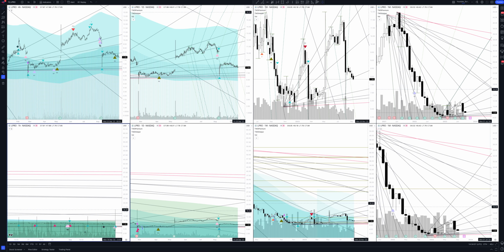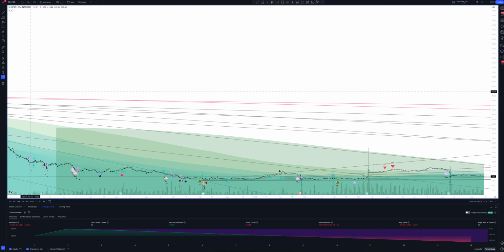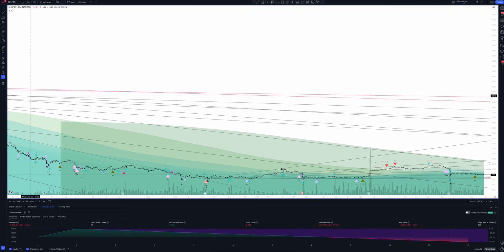Open Lending Corp forecast, (OPEN LENDING CORPORATION) analysis today and 2024. Open Lending Corp Pr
In this video you will see a complete overview and professional analytics of Open Lending Corp on all time intervals, and also learn how to buy or sell OPEN LENDING CORPORATION today and next week. Considering that we are analyzing monthly timeframes for LPRO, this will help you make forecasts for any time interval. Whether you are a trader starting from scratch or an investment enthusiast, this video will definitely give you a complete understanding of the market situation.

If you are interested in the Open Lending Corp price forecast for today and tomorrow, see the OPEN LENDING CORPORATION analytics on the hourly interval.
If you are a trader and you are interested in the price forecast Open Lending Corp for the day, look at the analytics OPEN LENDING CORPORATION on the daily timeframe.
If you are an investor and you need a price forecast Open Lending Corp for a week, look at the analytics OPEN LENDING CORPORATION on a weekly interval.
If you are a professional investor and you are interested in the Open Lending Corp price forecast for 2023, see the LPRO analysis on a monthly interval.

All analytics are done using the professional trading indicator The Waved™ Premium. In it you will find trading signals for OPEN LENDING CORPORATION, VSA analysis Open Lending Corp, technical analysis LPRO, divergence signals for LPRO, review of trading patterns. And you will find out whether the price will goes up or down in the near future. Open Lending Corp. provides lending enablement and risk analytics to credit unions, regional banks and the captive finance companies of original equipment manufacturers (OEM Captives). It specializes in risk-based pricing and modeling and provides automated decision-technology for automotive lenders throughout the United States. The firm addresses the financing needs of near-prime and non-prime borrowers, or borrowers with a credit score who are underserved in the automotive finance industry. The company was founded by John J. Flynn, Sandy Watkins and Ross M. Jessup in 2000 and is headquartered in Austin, TX.